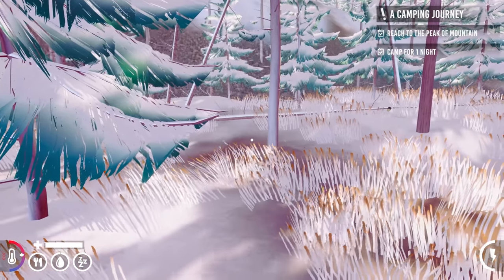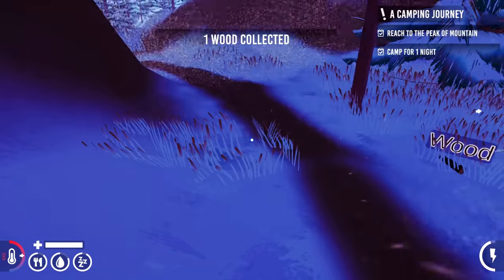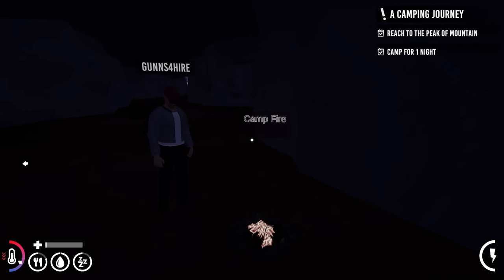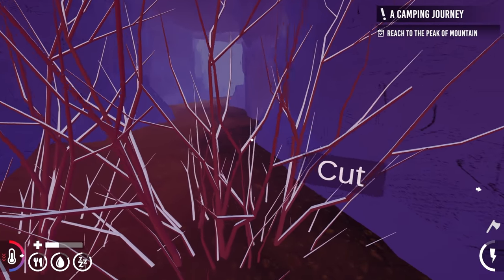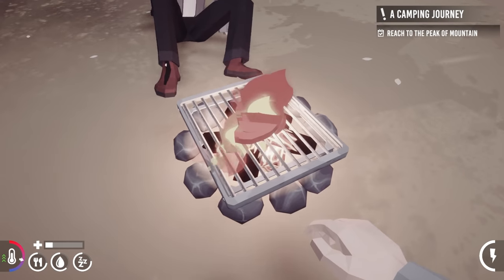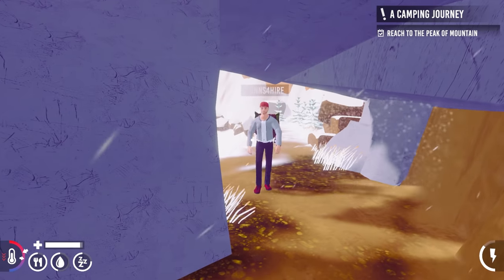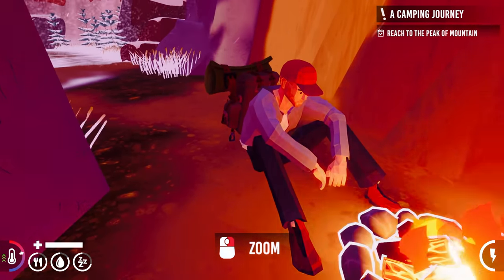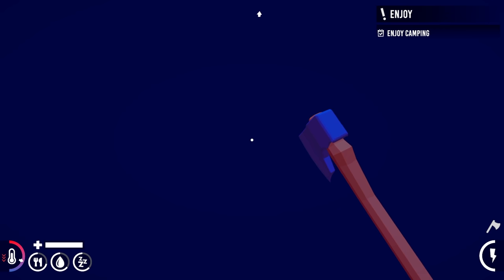Camping Simulator...Winter Mountain Survival (YAW Gameplay)